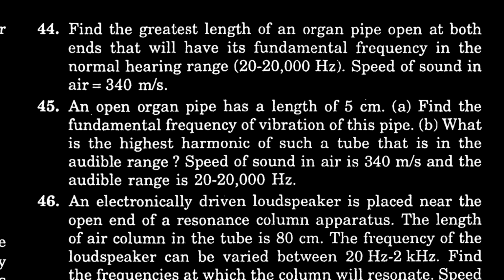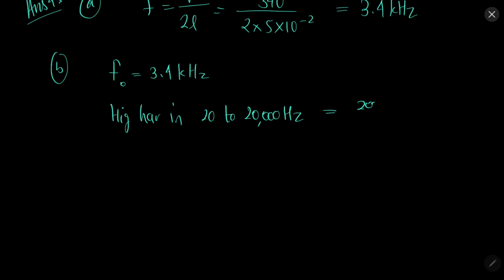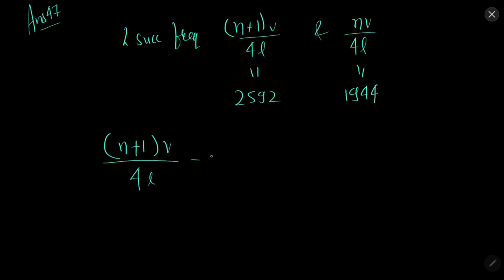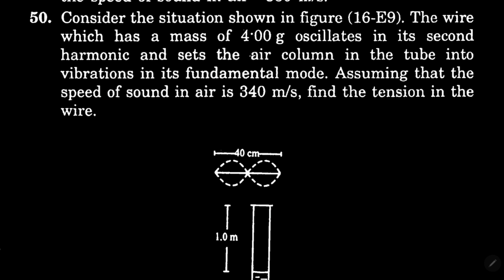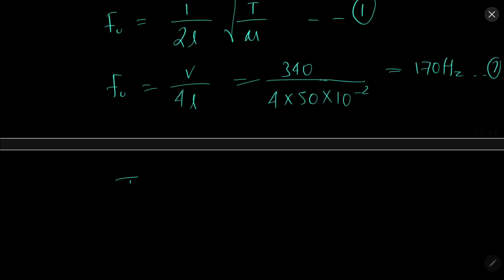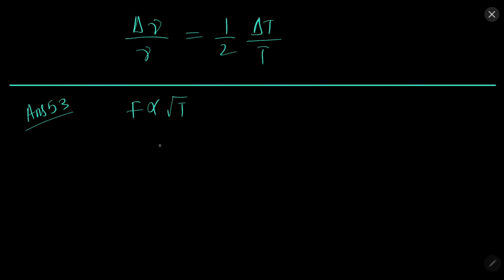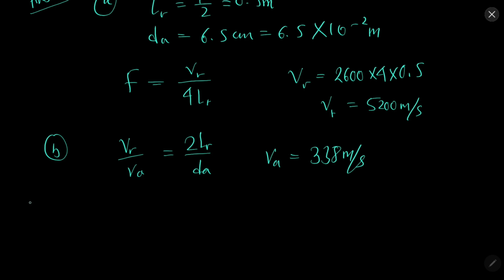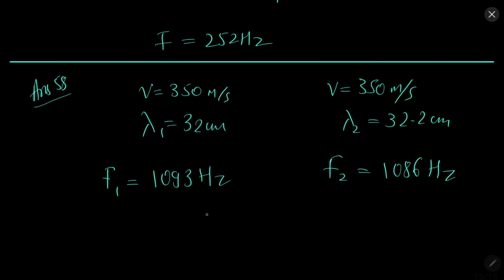16.7 Problems 4 | HC Verma Book Class 11 | HC Verma Book Explanation | HCV Solutions